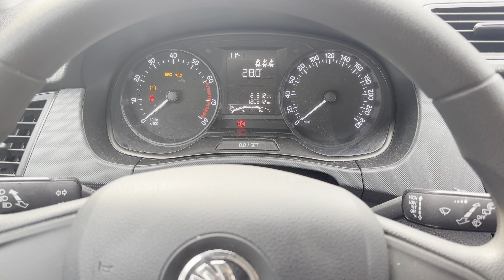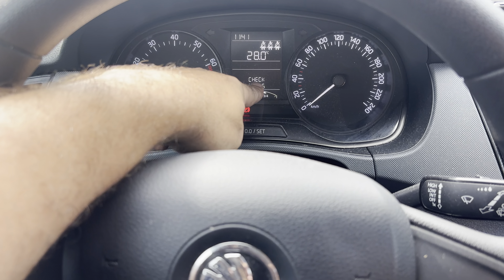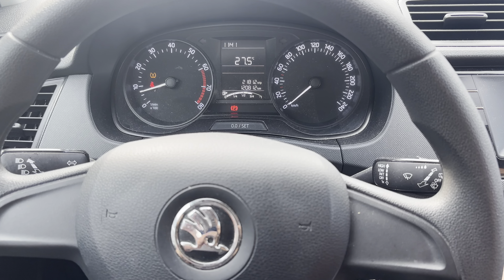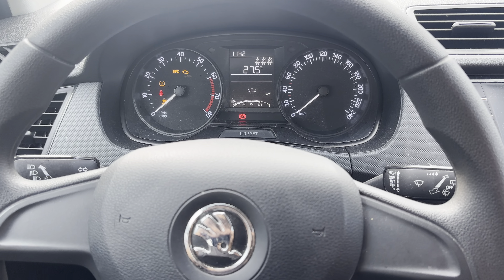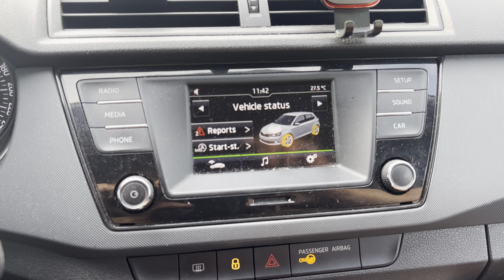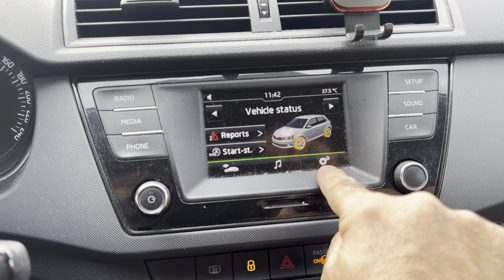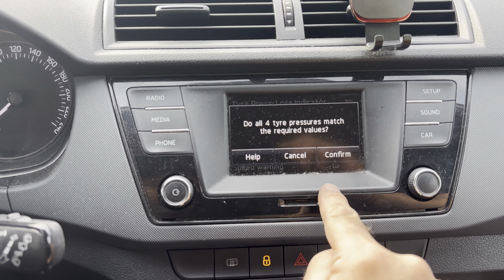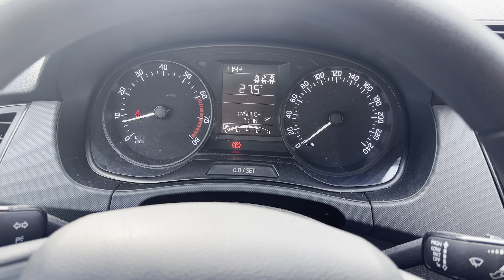Skoda Fabia 2018 TYRE PRESSURE LOSS INDICATOR solved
In this video I will be showing you step by step how to reset the tyre pressure indicator to this car

BMW service
Mercedes service
Volkswagen service
Toyota service
Kia service
Isuzu service
Jaguar service
Smart service
Subaru service
Nissan service
Renault service
Peugeot service
Fiat service
Audi service
Ford service
Lexus service
Mitsubishi service
Citroen service
Infiniti service
Chrysler service
Hyundai service